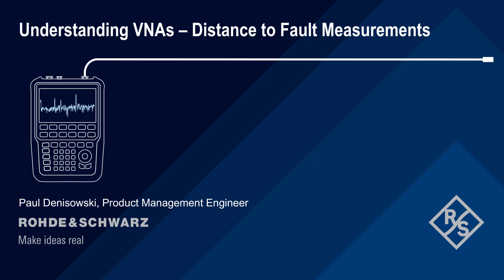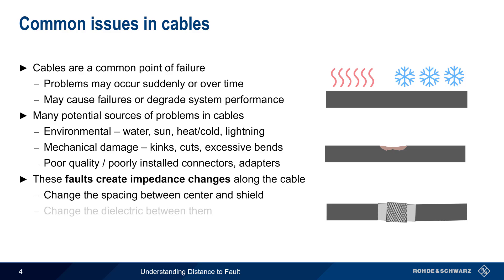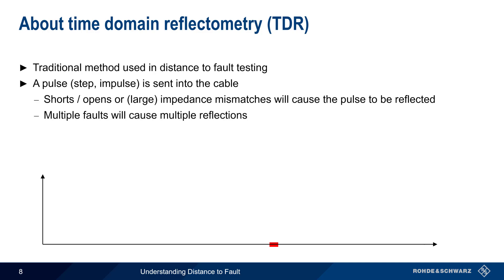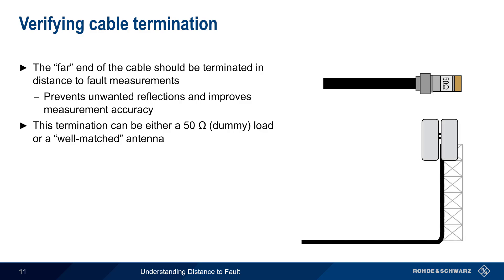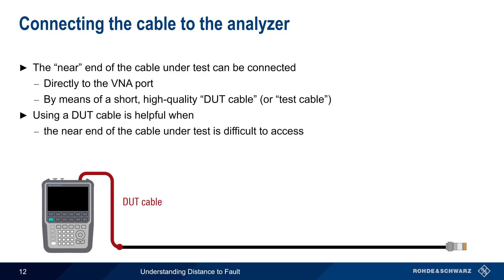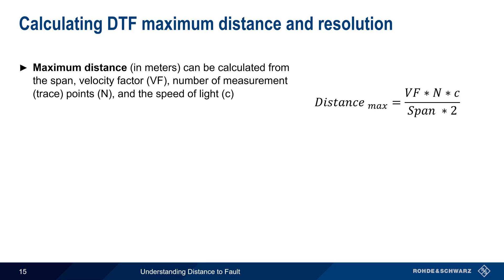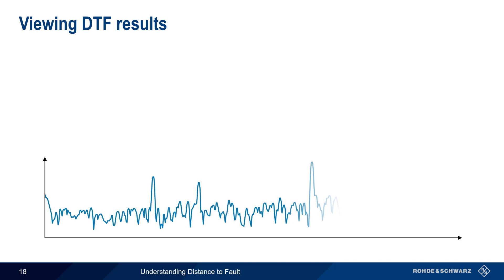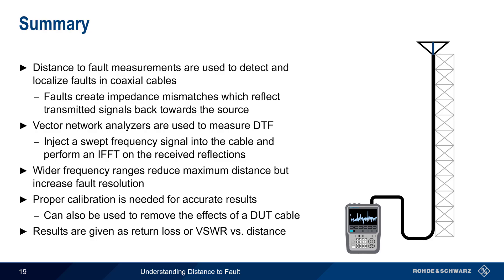Understanding VNAs - Distance to Fault Measurements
This video explains how vector network analyzers can be used to determine the location and magnitude of faults in coaxial cables.

Timeline:
00:00 Introduction
00:16 Suggested viewing
00:32 About coaxial cables
01:25 Common issues in cables
02:25 About distance to fault (DTF) measurements
03:09 Applications of DTF
03:53 Two ways of implementing distance to fault
04:09 About time domain reflectometry (TDR)
04:55 About frequency domain reflectometry (FDR)
05:52 Configuring distance to fault measurements
06:17 Verifying cable termination
07:21 Connecting the cable to the analyzer
08:03 Setting cable parameters
09:32 Defining the frequency range and center frequency
11:00 Calculating DTF maximum distance and resolution
12:04 Performing calibration
13:08 Connecting calibration standards for DTF measurements
13:35 Viewing DTF results
14:27 Summary